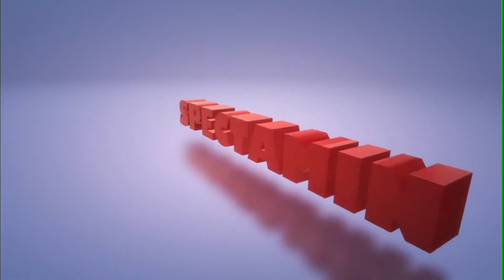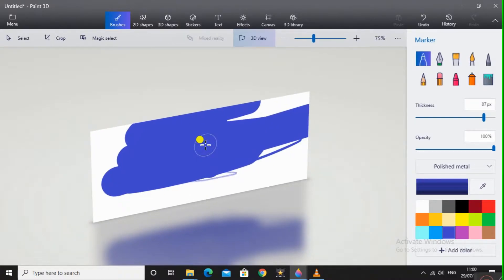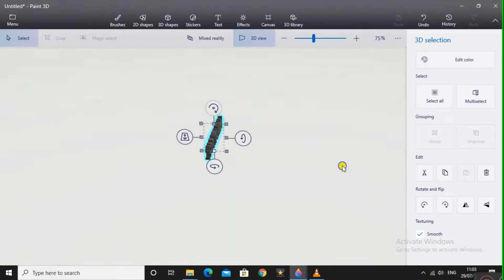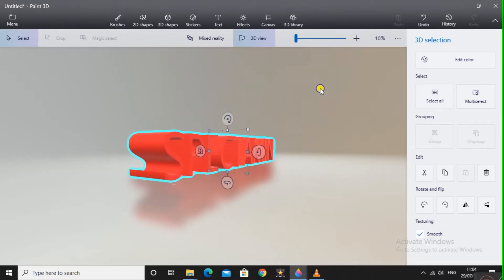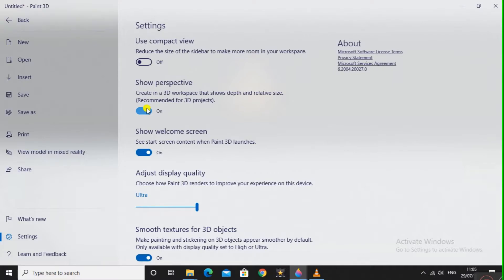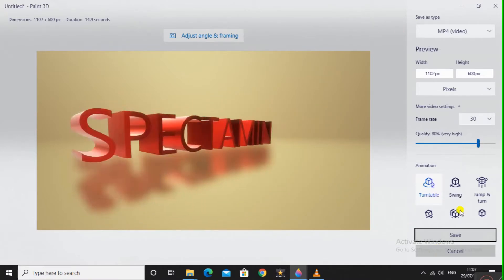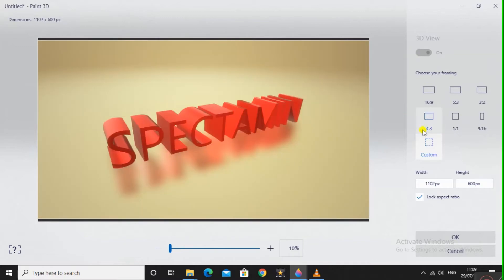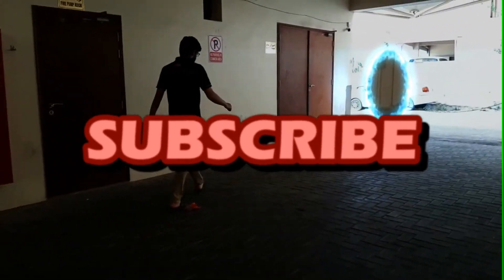Animated 3D Title Tutorial in PAINT 3D (Windows BUILTIN Software)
Hey guys, in this tutorial i am showing how to make an epic cool looking 3d title in Microsoft windows 8/10 builtin software called PAINT 3D.